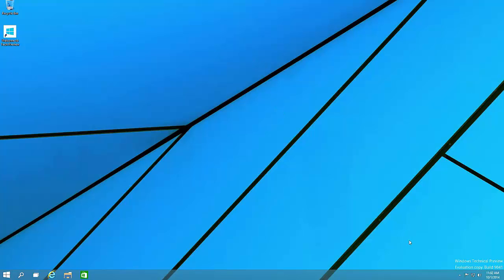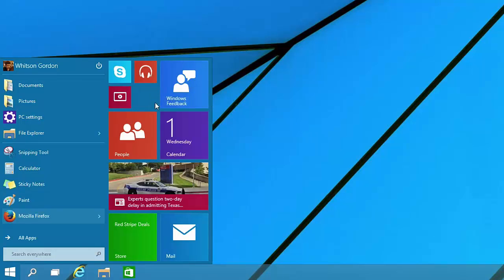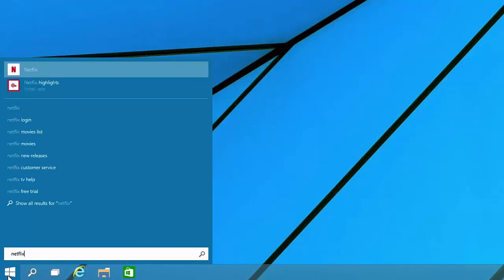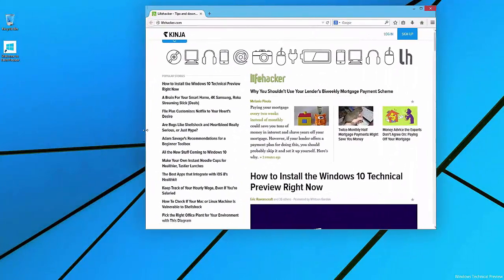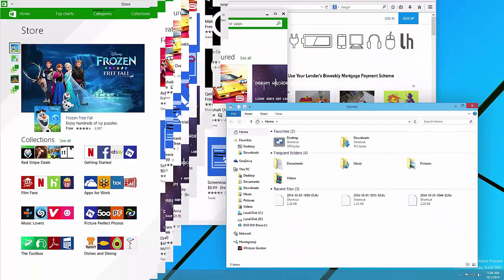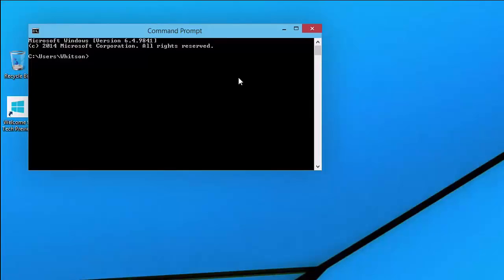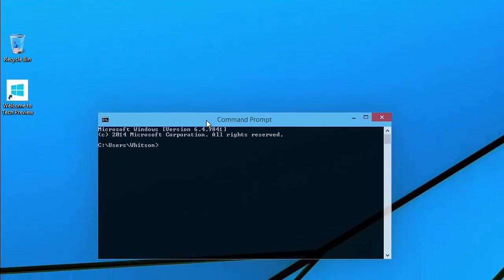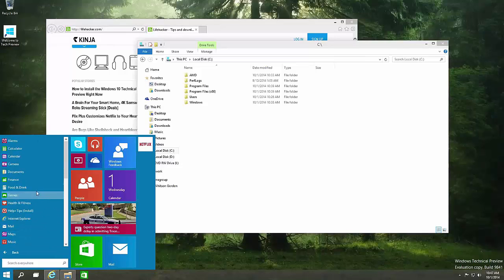What Windows 10 Looks and Feels Like